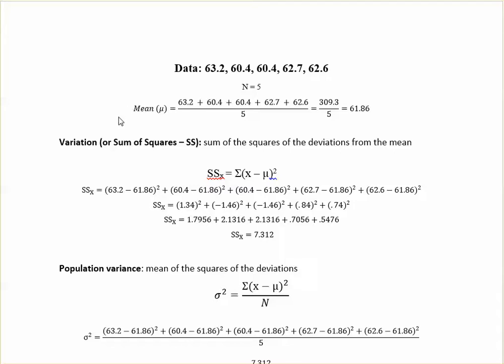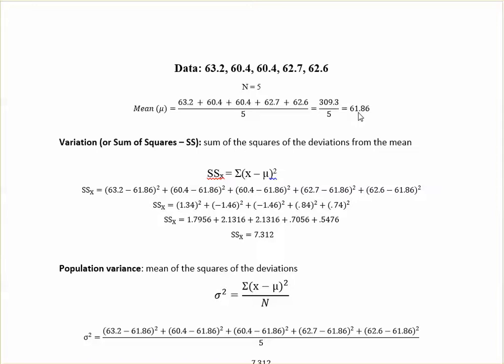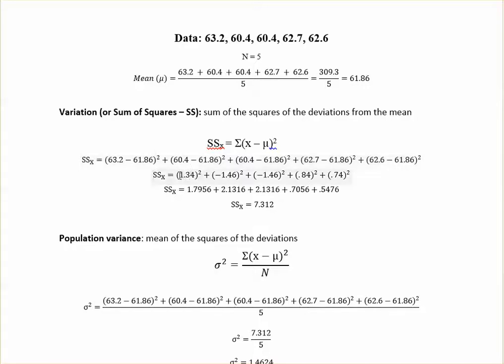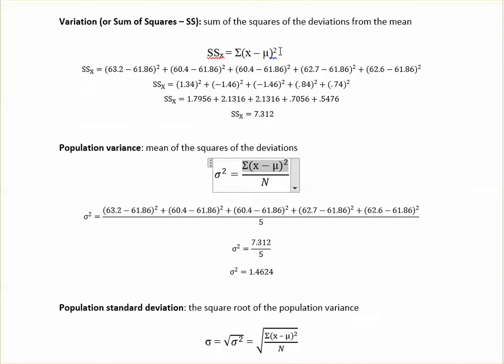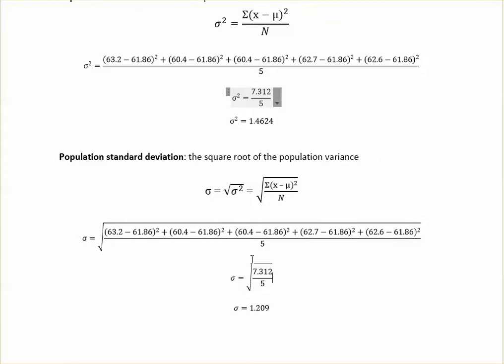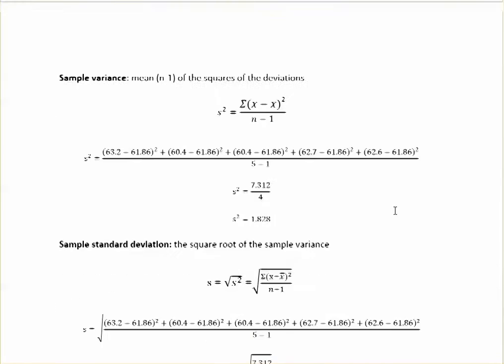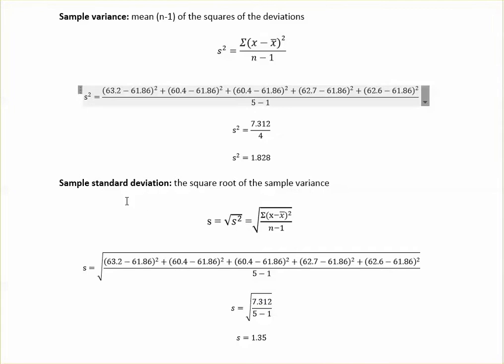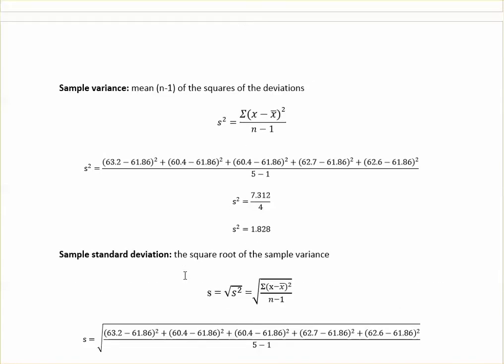Class Notes - Video Lecture